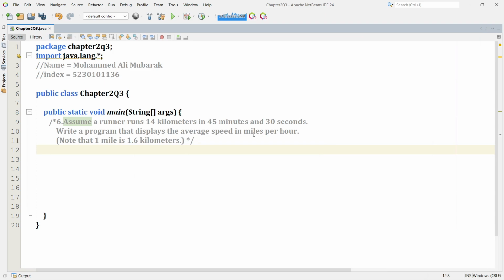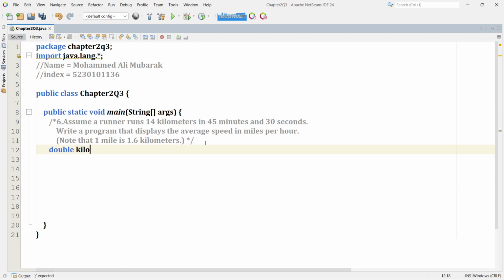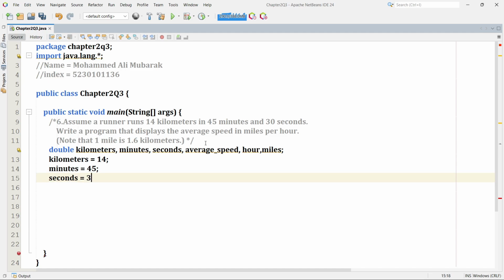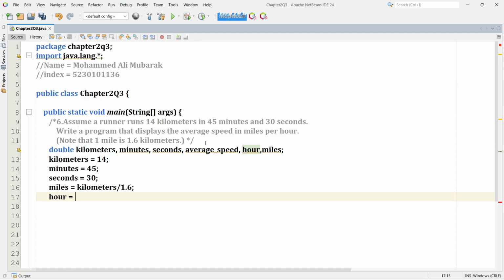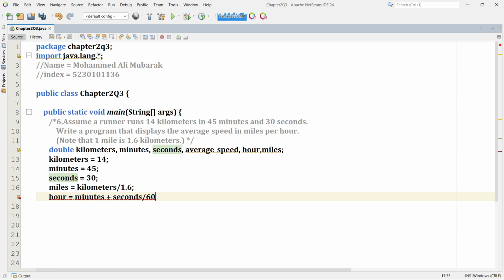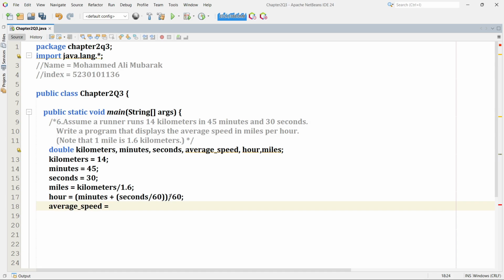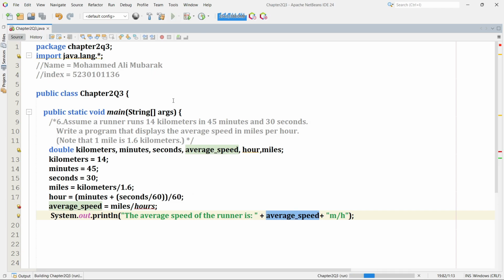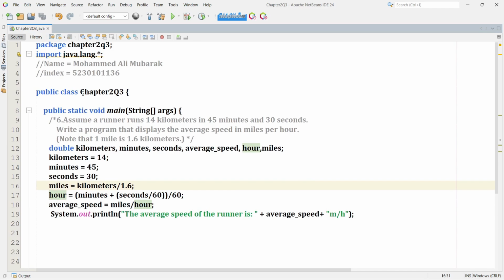How to Calculate the Speed of a runner in Miles per Hour (Chapter2, Question6)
Welcome to this Java programming tutorial! In this video, I’ll guide you through solving Question 6 from Chapter 2, where we’ll calculate the speed of a runner in miles per hour (mph) using Java. This step-by-step tutorial is perfect for beginners who want to learn how to perform calculations, work with user input, and write efficient Java code.

📌 What You’ll Learn:

How to use the formula for speed (speed = distance ÷ time)

Declaring variables and getting user input using the Scanner class

Converting units (e.g., minutes to hours) for accurate calculations

Solving a practical problem (Chapter 2, Question 6)

💻 Tools Used:

NetBeans IDE

Perfect for beginners learning Java

Hands-on coding example to reinforce learning

📂 Code & Resources:
You can find the complete code for this tutorial in the description below. Feel free to download it, experiment, and practice on your own!

📢 Let’s Connect!
Drop your questions or feedback in the comments section below. I’d love to hear from you!